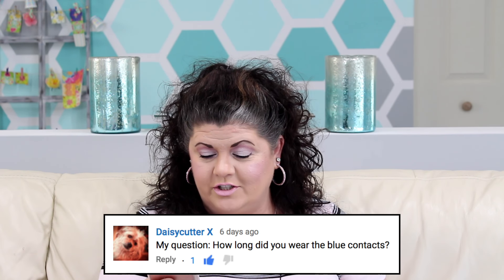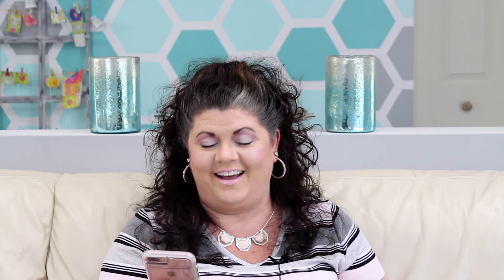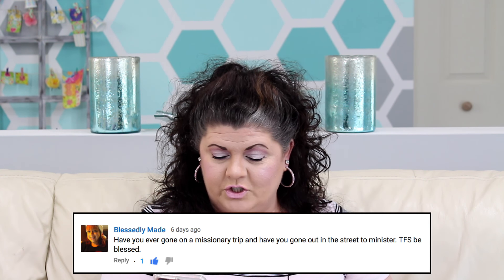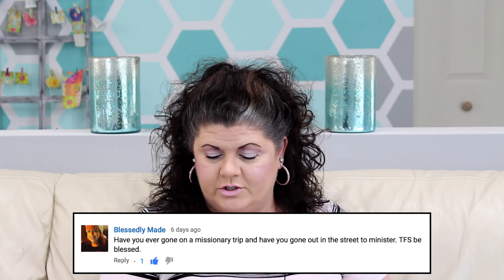YOU ASKED ~ I ANSWERED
Join me today for a Q&A. and find out everything you ever wanted to know.

Thank you to everyone who submitted questions.

LIGHTING

——TRIPOD——
Sunpak Ultra 6000PG

CAMERA

Canon EOS Rebel T4i DSLR with 18-55mm EF-S IS II Lens:

——SD CARD———-

ScanDisk Extreme

Editing Software

Movie on the Mac Book Pro 15” Retina Display:

Video Description:

In this video I am answering your questions!  Finally, everything you wanted to know will be revealed in this Q & A video.  Question and answer videos are some of my favorites to do because it gives me a chance to tell you things you really want to know about me and my family. Things like life in Florida, homeschooling, parenting, dollar tree, and more.  You'll also find out what I think of teenagers working a summer job.  A huge thank you to everyone who submitted your questions.